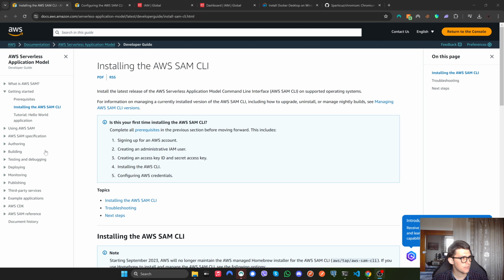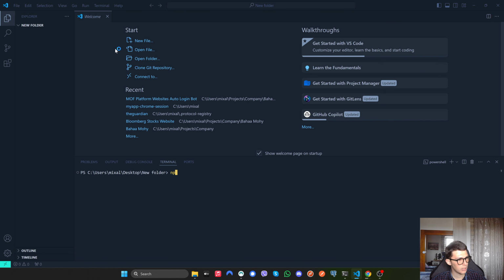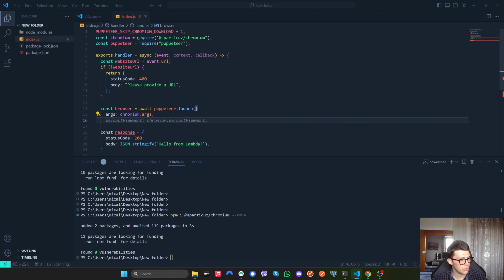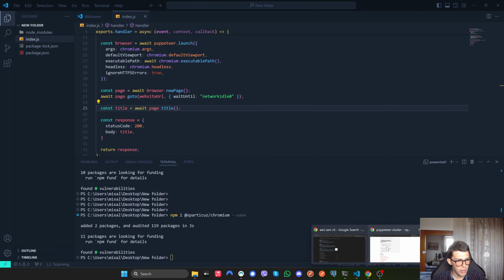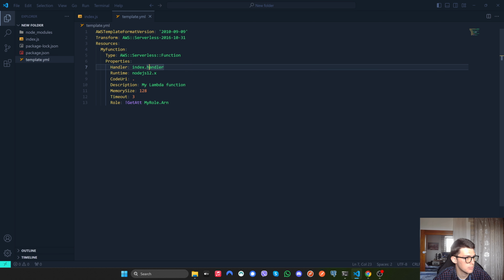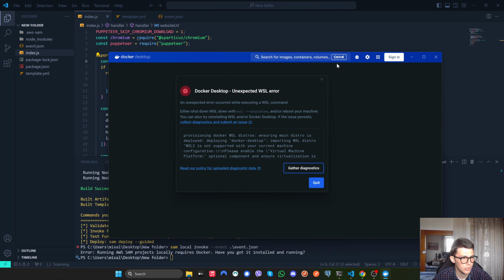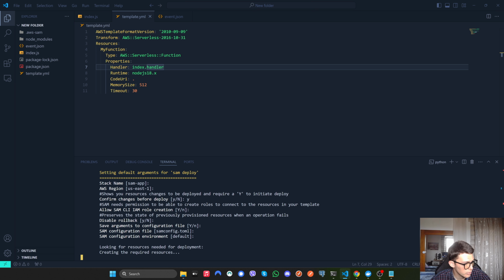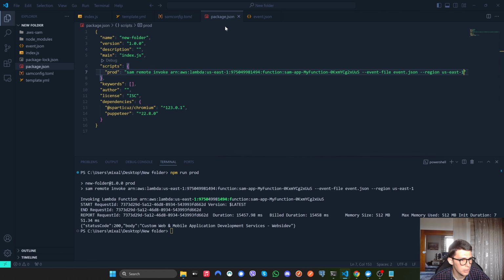How To Deploy Puppeteer Script in AWS Lambda using AWS SAM CLI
💥 Use *Michael* at checkout to Get Extra 2GB of proxy for any package (except trial)

🎥 Video Description:

In Episode 18 of this NodeJS Puppeteer Tutorial Series, we dive into a highly practical and relevant topic: How to Deploy Puppeteer Script in AWS Lambda using AWS SAM CLI. This episode is dedicated to mastering the deployment of serverless NodeJS applications in AWS Lambda, focusing on automation and scalability.

Understanding how to deploy a Puppeteer script using AWS Lambda via the AWS SAM CLI is crucial for developers looking to streamline their development processes and implement efficient automation solutions. It offers a path to managing web scraping or UI testing tasks in a serverless environment, which can greatly reduce operational overhead and scale effortlessly according to demand.

🧩 Learn About:

- The fundamentals of Puppeteer, a Node library that controls Chrome or Chromium over the DevTools Protocol, and its integration into AWS Lambda.
- Setting up and configuring the AWS SAM CLI for deploying NodeJS Puppeteer scripts effectively.
- Techniques for automating browser-based tasks using Puppeteer within the AWS Lambda environment.
- Best practices for managing your deployment and ensuring your Puppeteer scripts run efficiently in a serverless setting.

🔗 Useful Links:

- AWS SAM CLI Installation Guide
- Create AWS IAM Access Key

💖 Support:

- Bitcoin Wallet: bc1qk39u8vtpnfw283ql567zrhsrvjj0a58mvv0rdm
- Ethereum Wallet: 0x5e7BD4f473f153d400b39D593A55D68Ce80F8a2e
- USD-T (TRC20) Wallet: TRPLBBri3Rc2YGJ2cyK75jLsrztCT4ZPe8